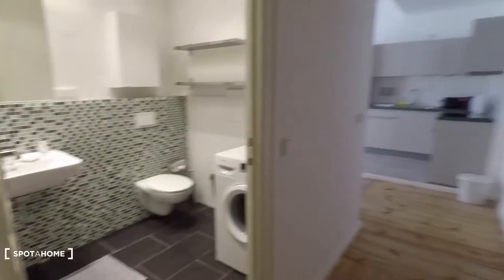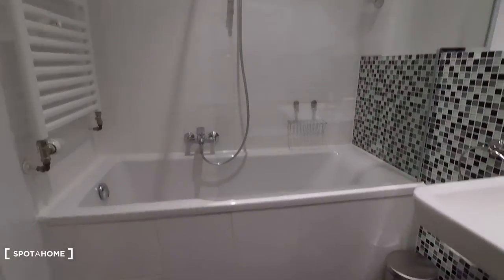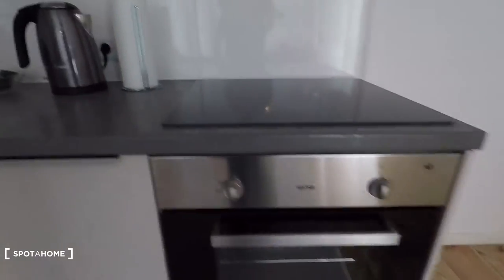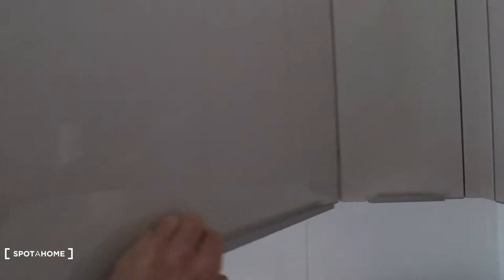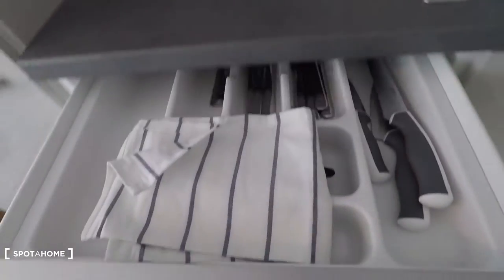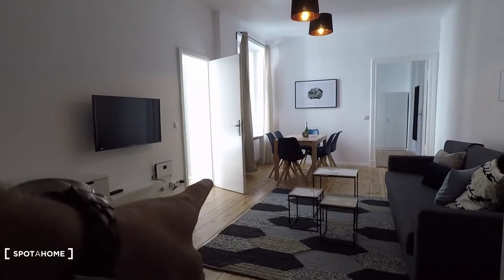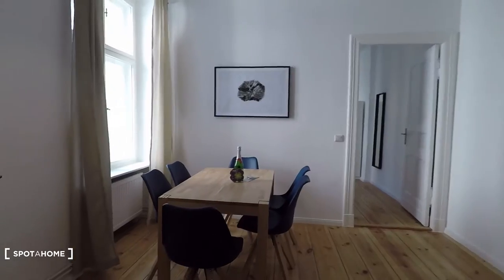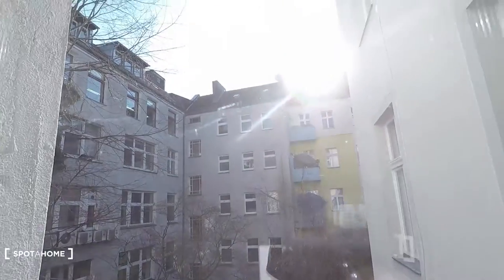Modern 2-bedroom apartment for rent in Tiergarten - Spotahome (ref 206221)